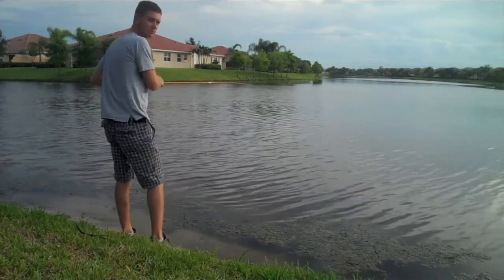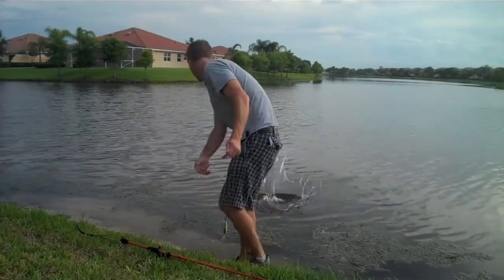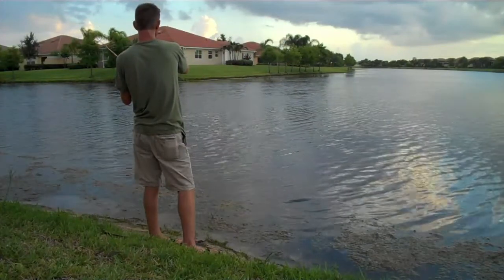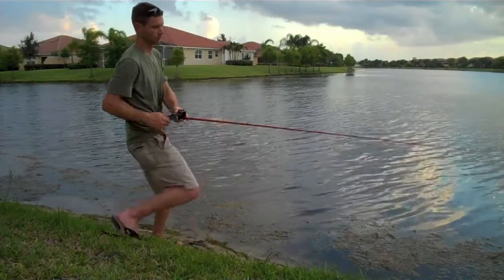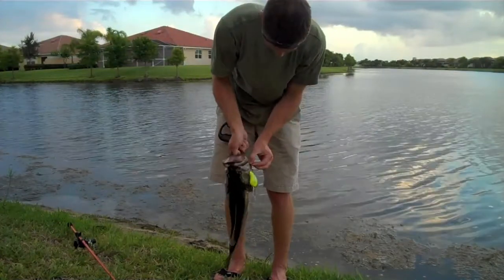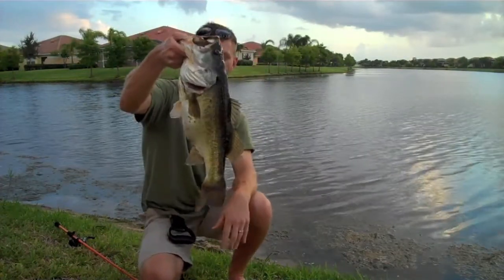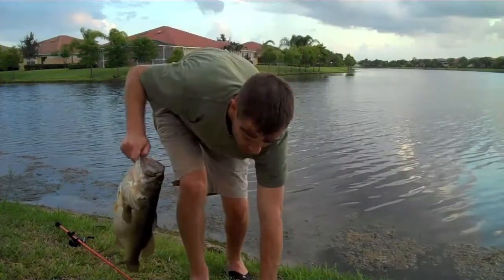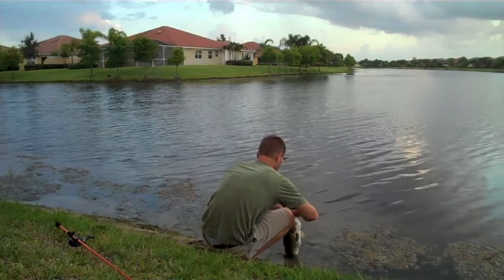Norman DD22 Crankbait (Hat Cam Bass)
A 5 lb 9 oz largemouth bass caught on the Norman DD22 crankbait.  Contributed by Phytobedo.